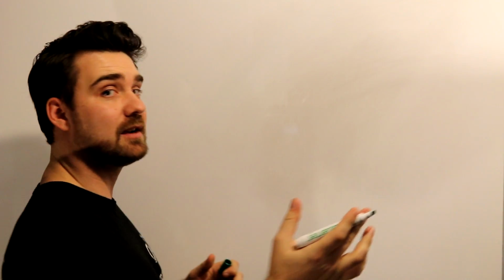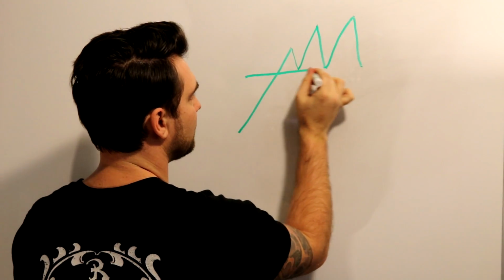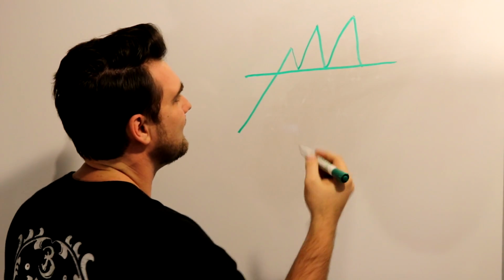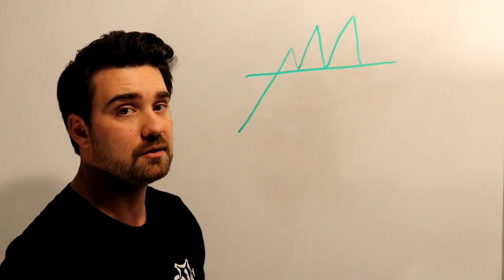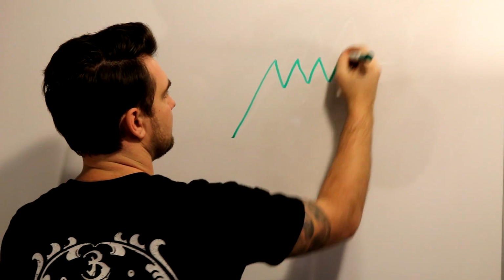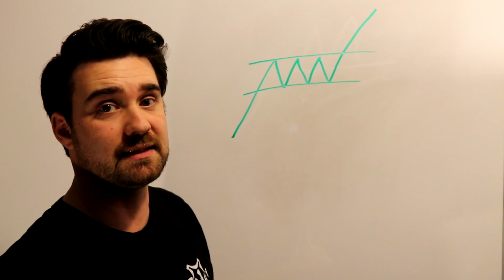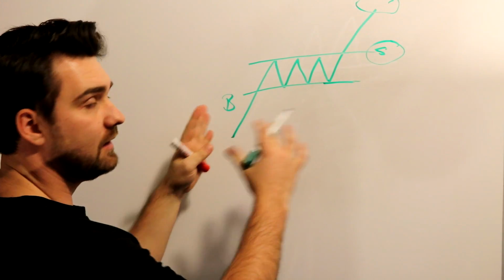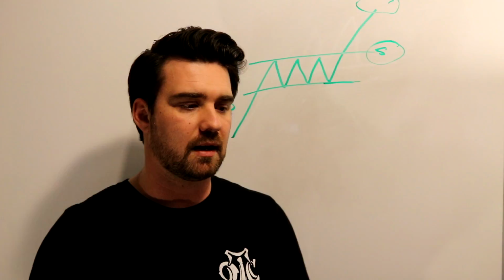TRADING the STOCK MARKET using SUPPORT and RESISTANCE | PENNY STOCK MILLIONAIRE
NEW! 1on1 Mentorship now available! Limited space available.

***Make FASTER TRADES*** with direct market access using SpeedTrader! Get exclusive $2.95 comissions and $100 in free trades by clicking this

Want to take your penny stock trading career to the next level? Invest in yourself and check out my affordable penny stock course!